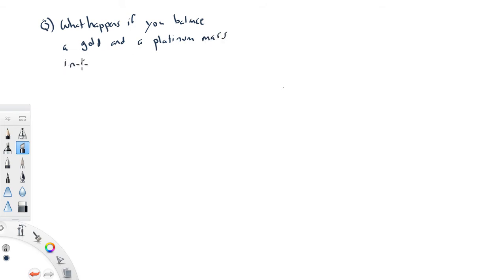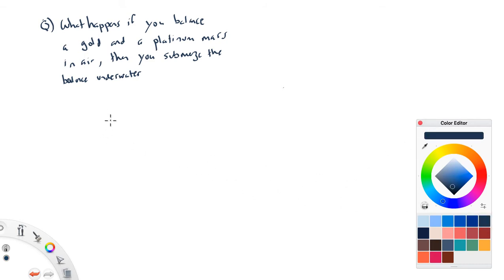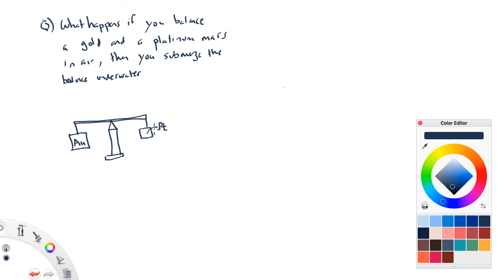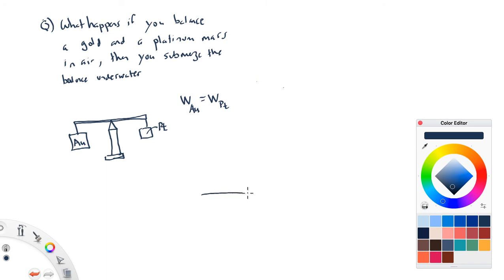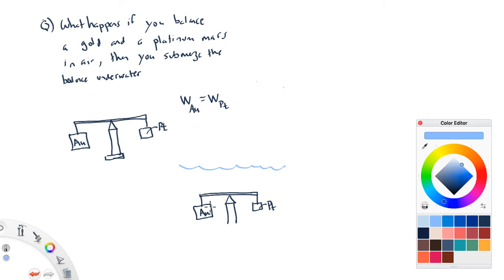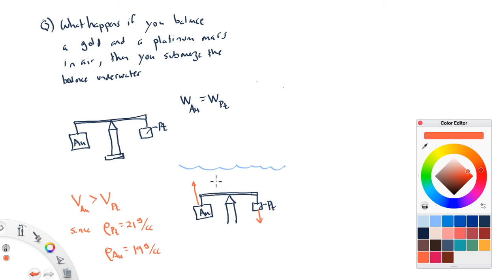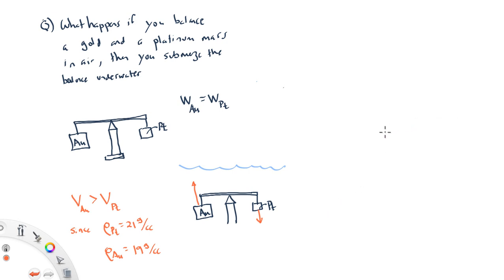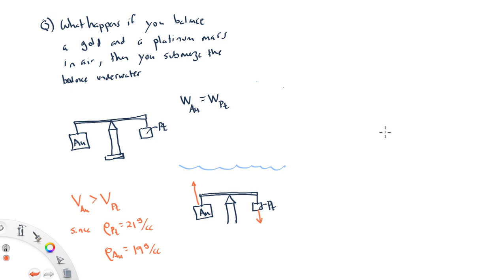Submerged bodies (ASGv2Ch15Lect04)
Two objects that are initially balancing on opposite ends of a scale are no longer in equilibrium when the scale is submerged underwater.   Why is this?